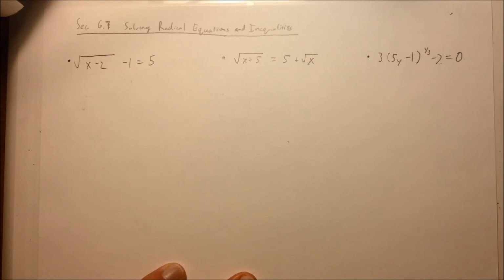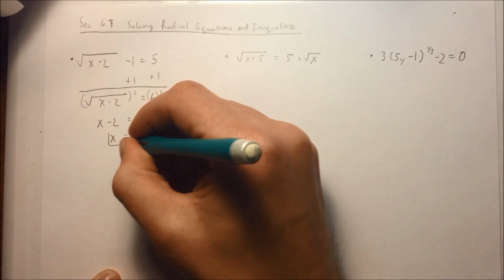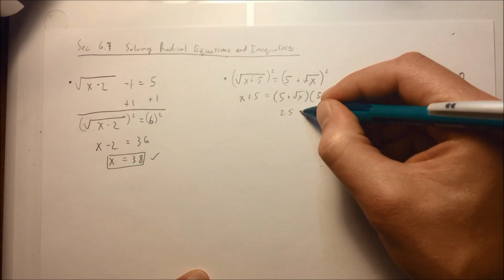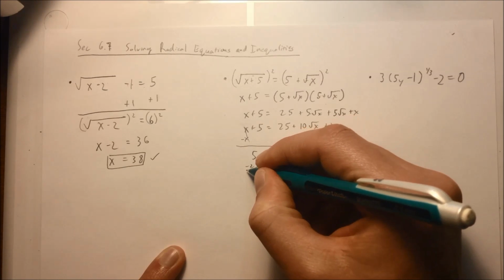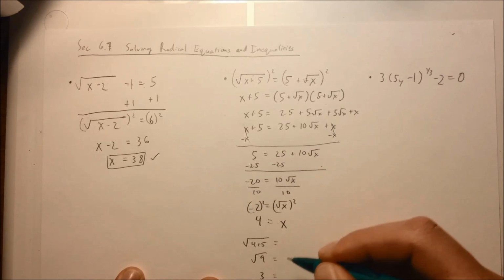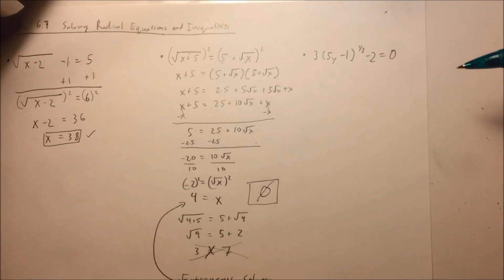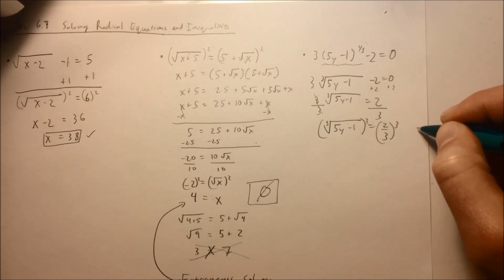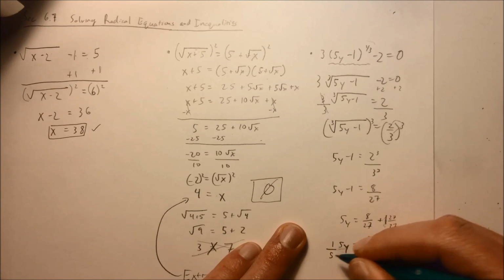Sec. 6.7 Solving Radical Equations and Inequalities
How to solve radical equations and inequalities